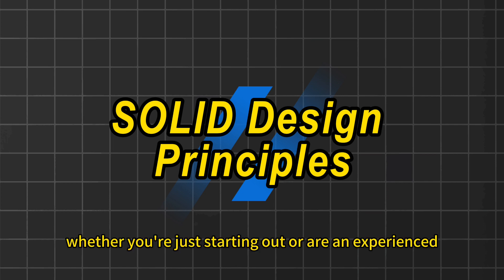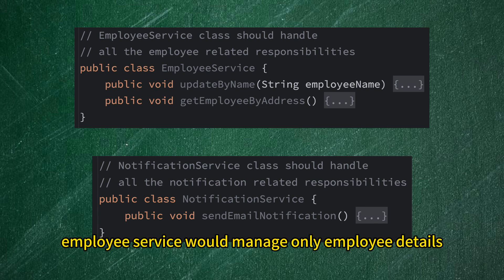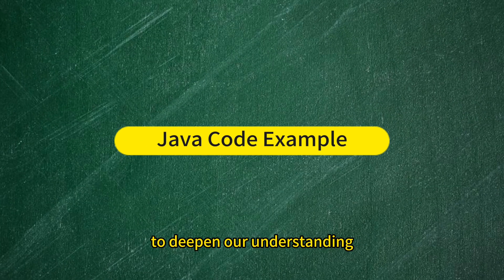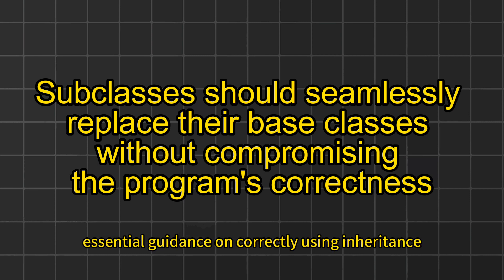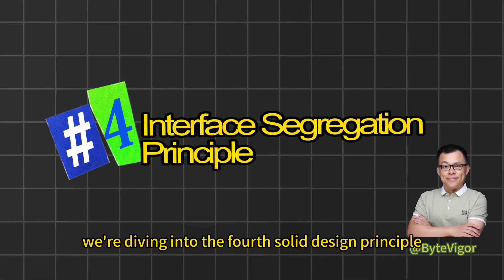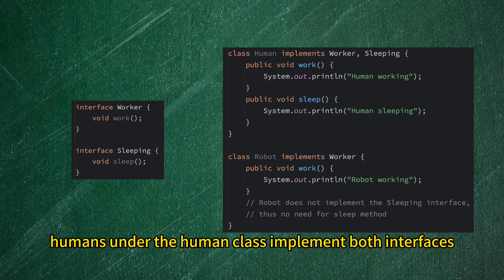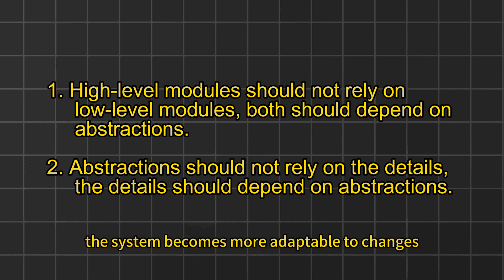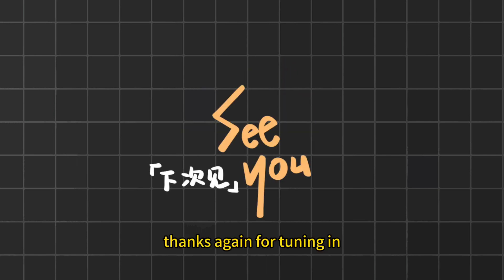Learn SOLID Design Principles Visually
Dive into the essential world of SOLID design principles with our comprehensive guide! Whether you're a beginner or an experienced coder, understanding these five core principles: Single Responsibility, Open/Closed, Liskov Substitution, Interface Segregation, and Dependency Inversion, can significantly enhance your software development skills. In this video, we break down these complex concepts using intuitive visuals and practical coding examples to ensure you can apply these principles effectively in your projects. Don't miss out on these expert insights to improve the clarity, maintainability, and flexibility of your code.

00:00 - Intro
00:50 - Single Responsibility Principle
02:46 - Open Closed Principle
05:32 - Liskov Substitution Principle
08:58 - Interface Segregation Principle
11:42 - Dependency Inversion Principle
14:36 - Summary